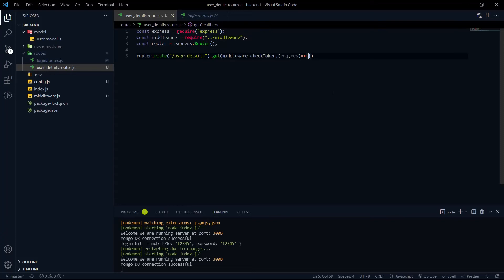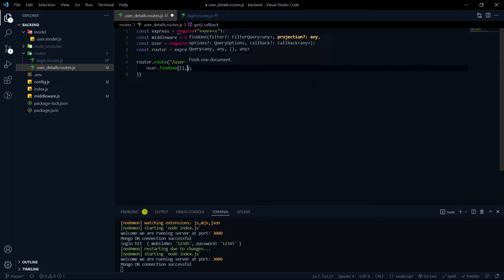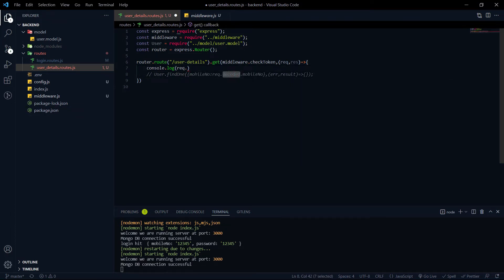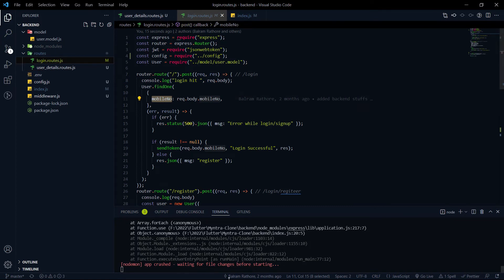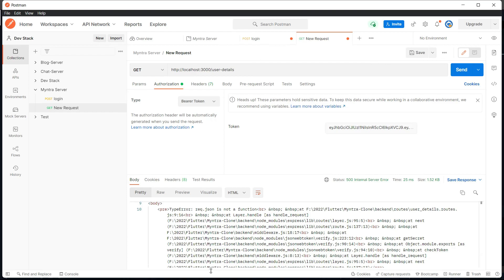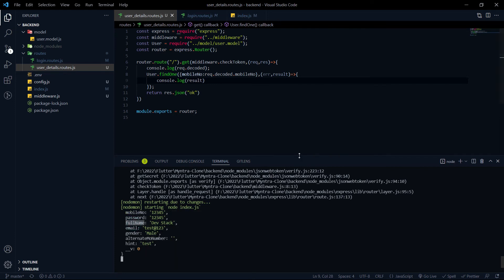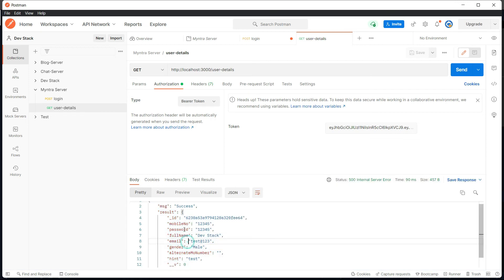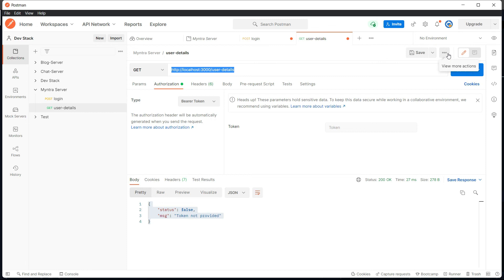How to read data from MongoDB database|| Get endpoint creation for registered user || ShoppingApp#23